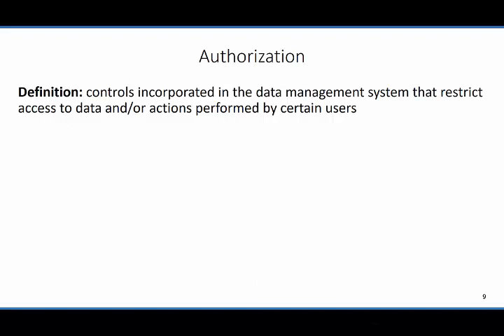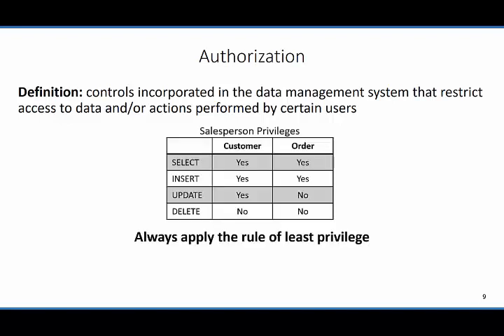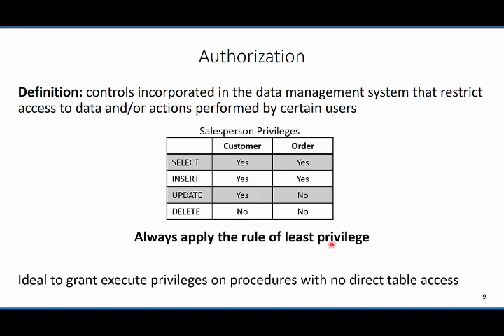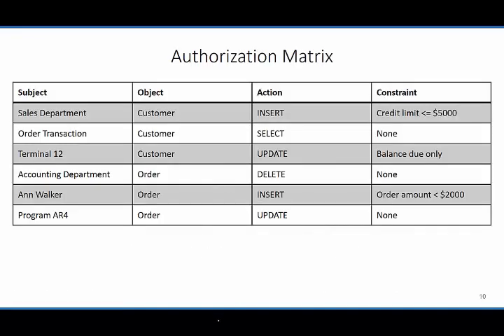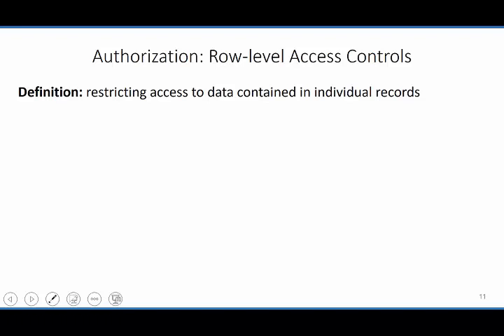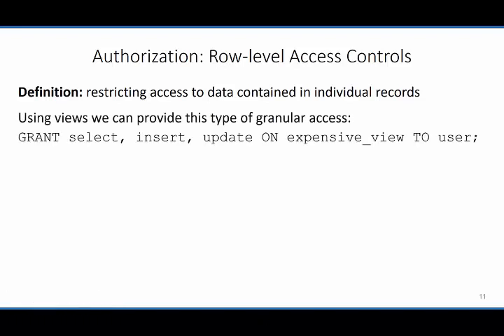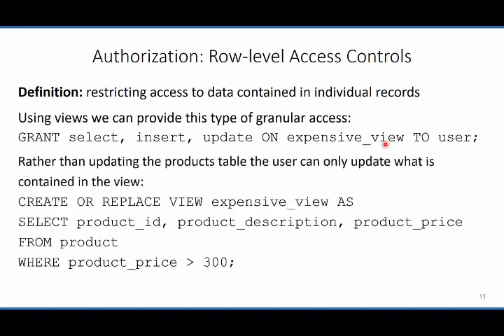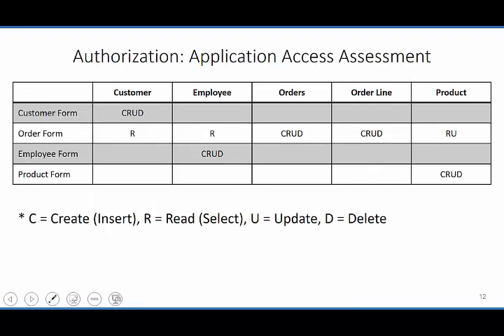Database Security: Authorization